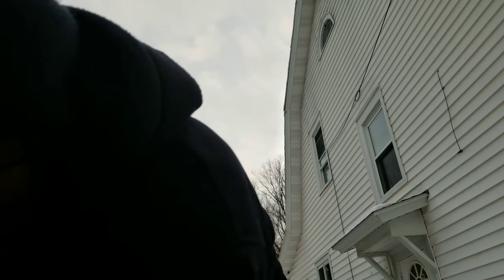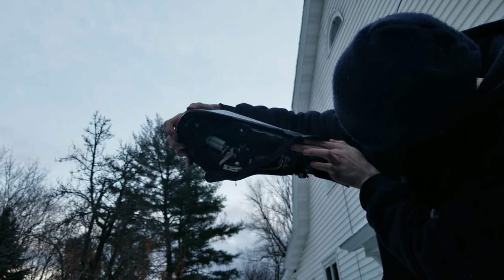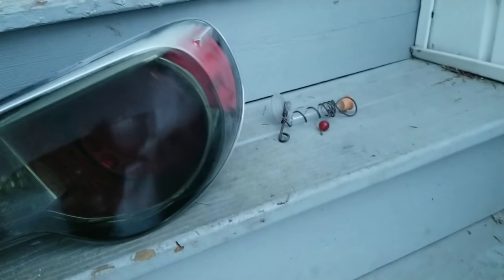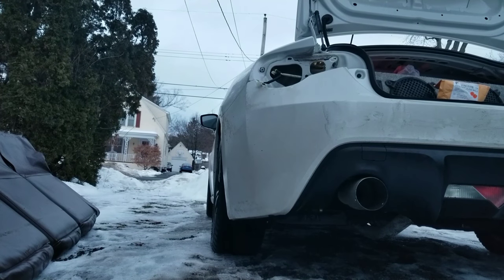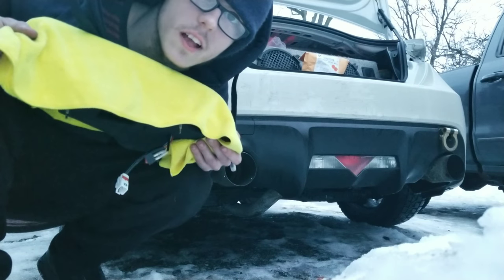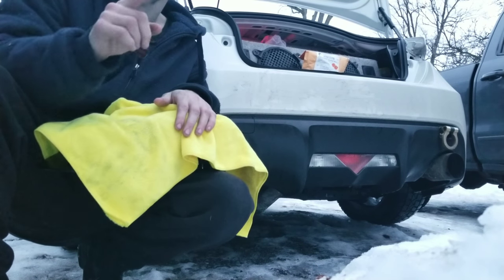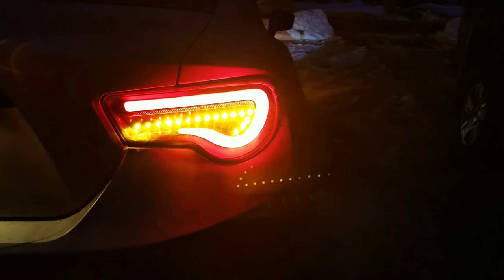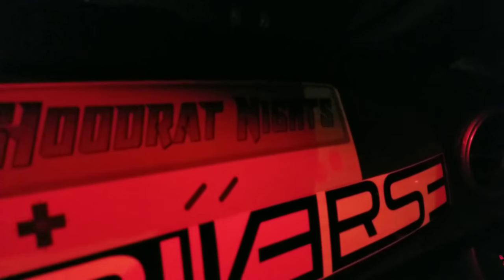New Tail Lights For The FRS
Got a new set of tail lights because my stock ones ended up getting a ton of water in them and I couldn't have that.

Check out the website to buy a set of wheels!